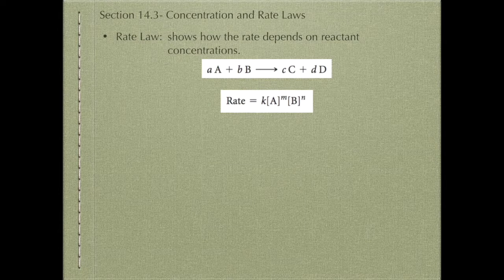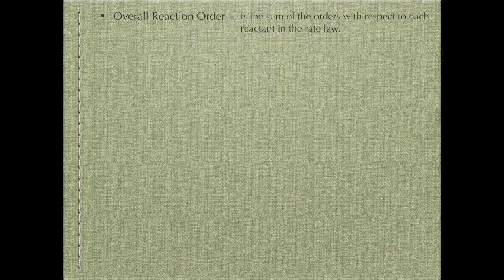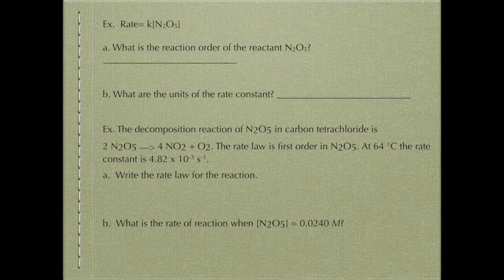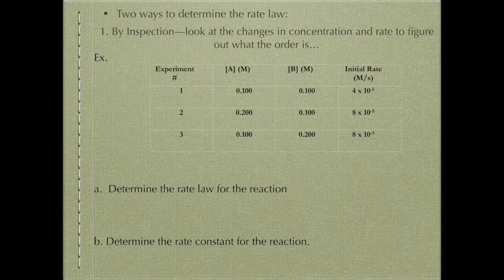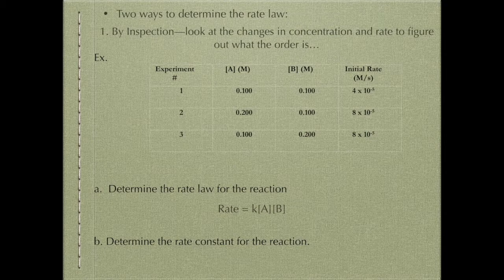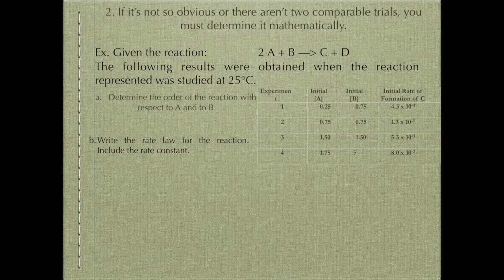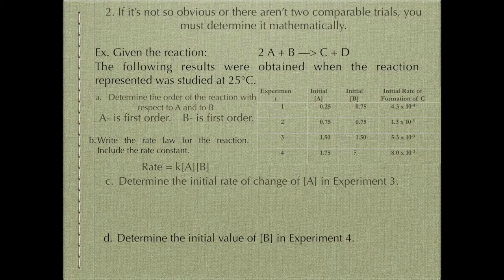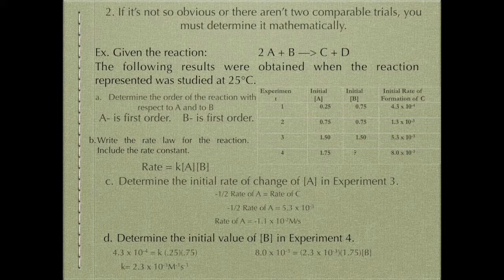AP Chemistry Notes 4.2